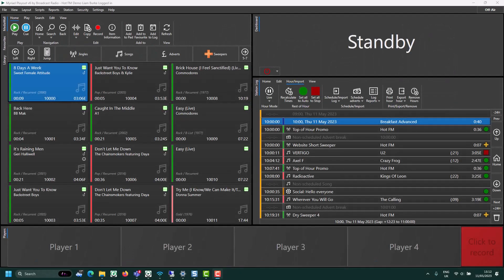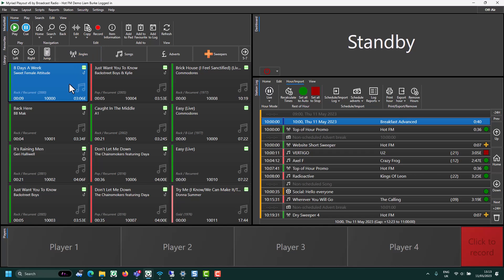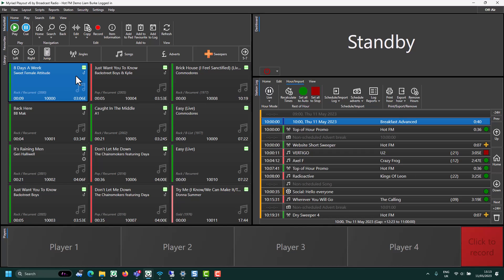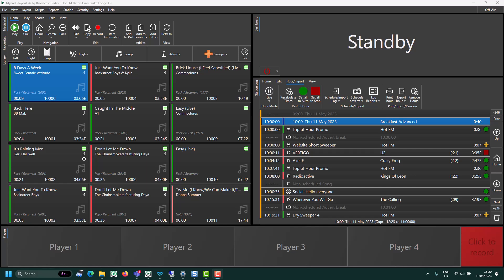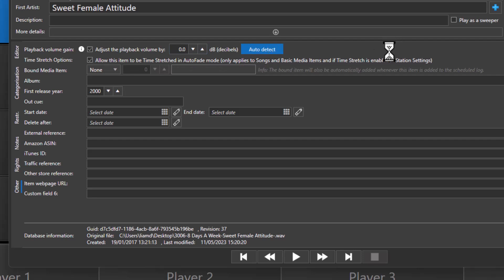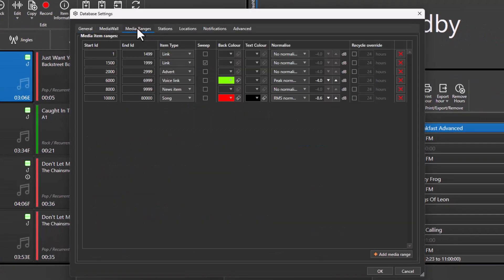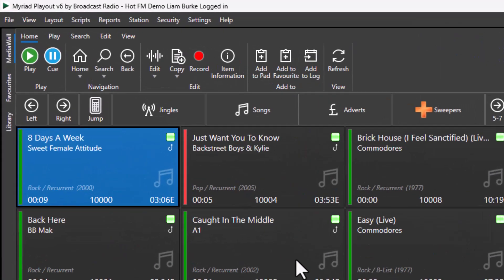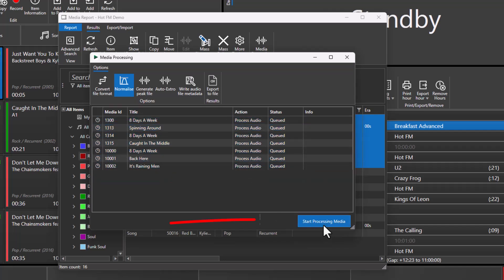Normalisation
Explore the normalisation options for imported content in Myriad 6 Playout.